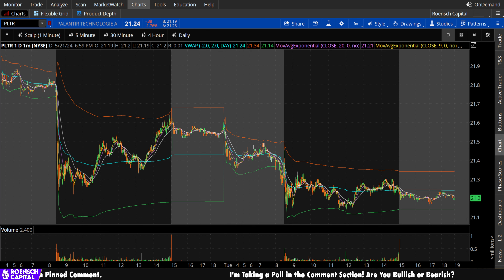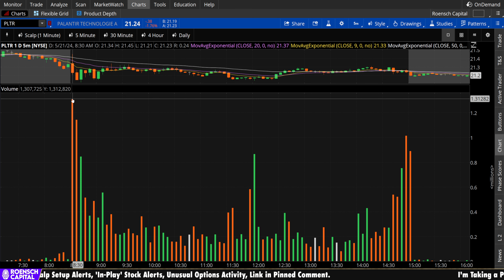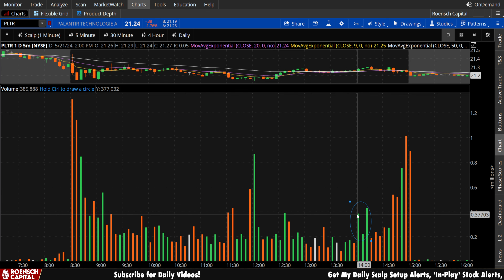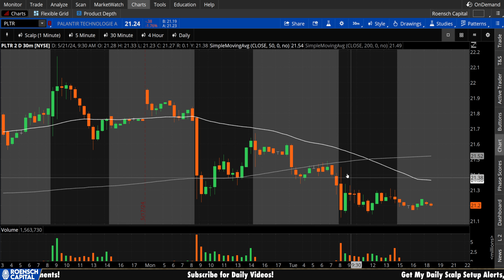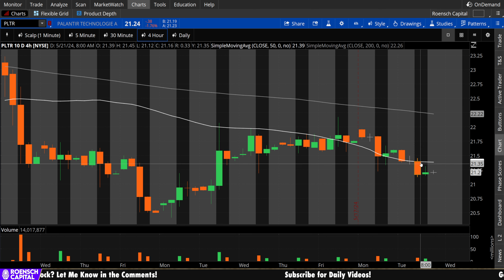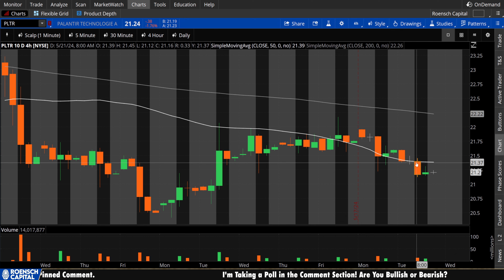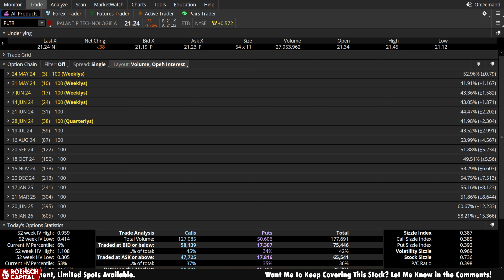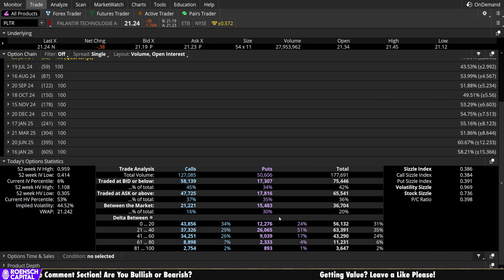Palantir Stock Prediction for Wednesday, May 22nd - PLTR Stock Analysis